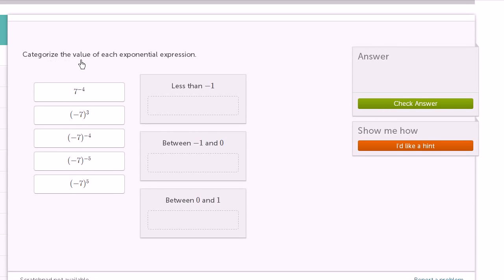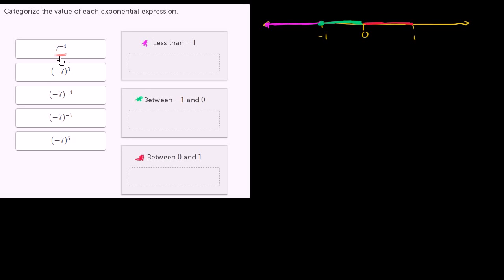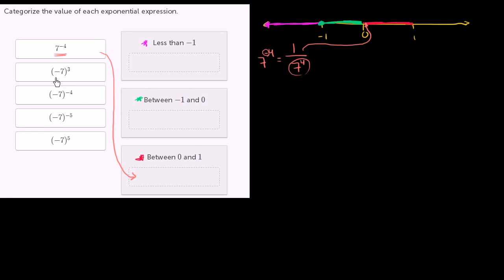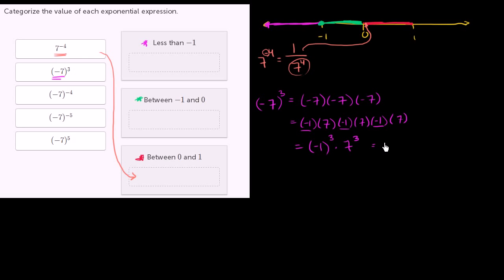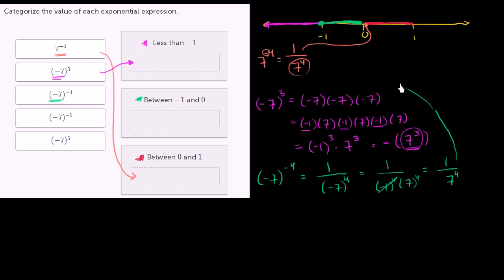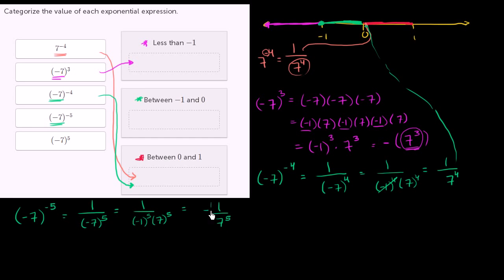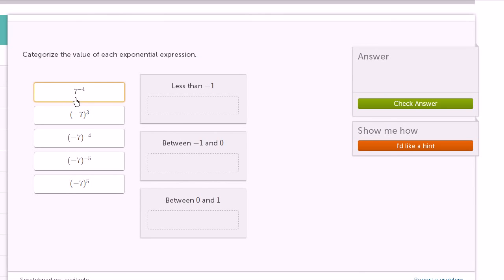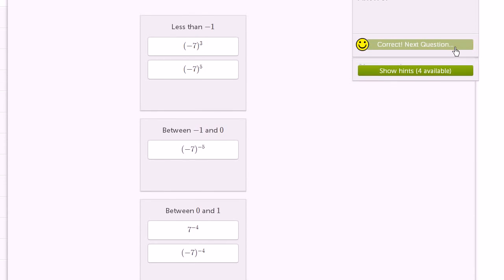Negative bases and exponents classification example